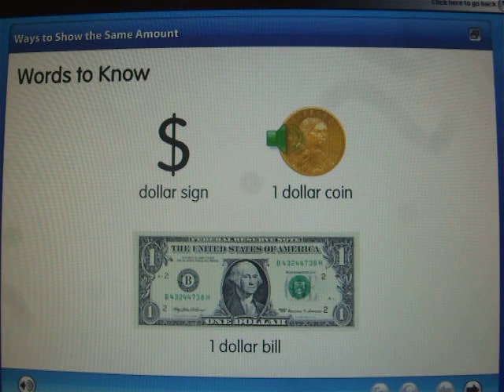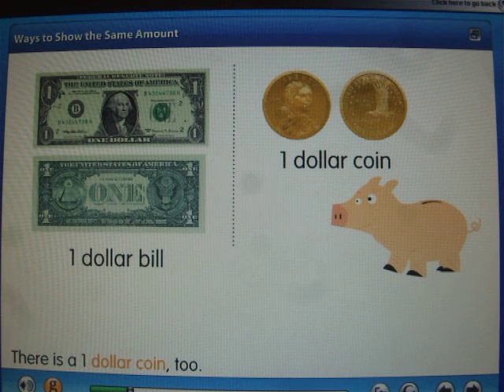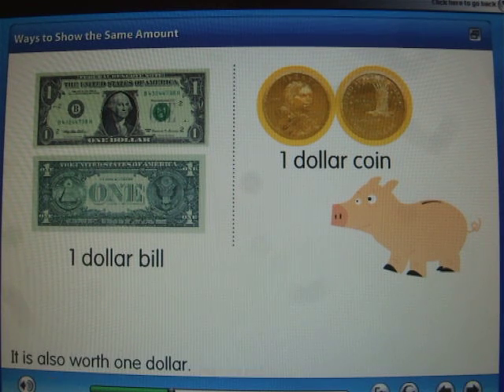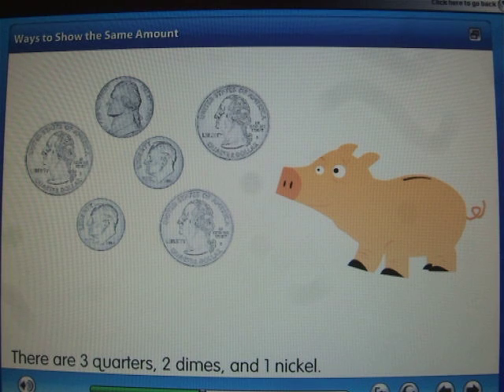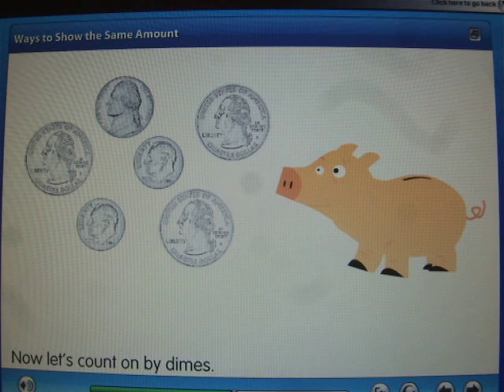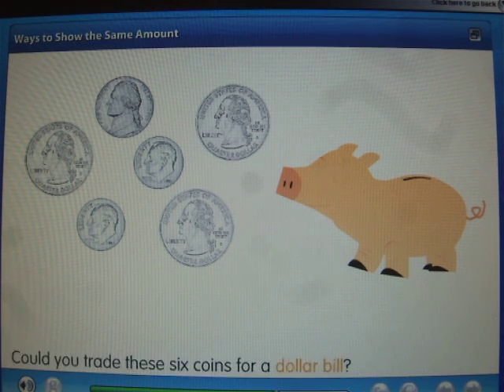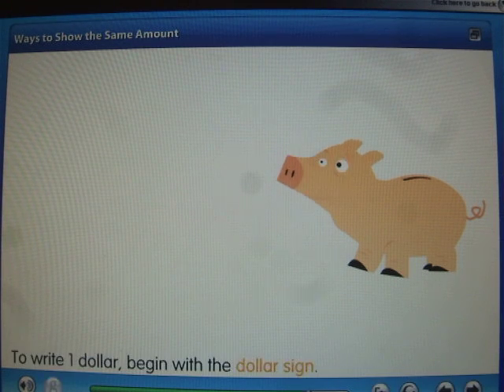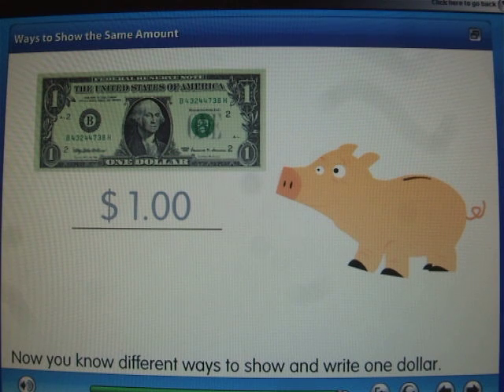Ways To Show the Same Amount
2nd Grade Math CA

Money
[NS 5.1 Solve problems using combinations of coins and bills.]
[NS 5.2 Know and use the decimal notation and the dollar and cent symbols for money.]

Children will show the same amount of money using different sets of coins.